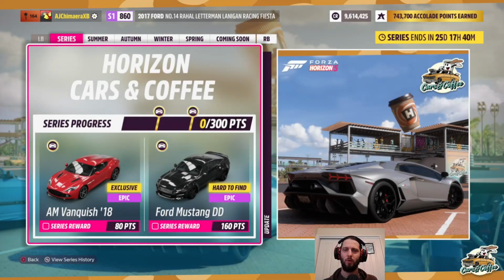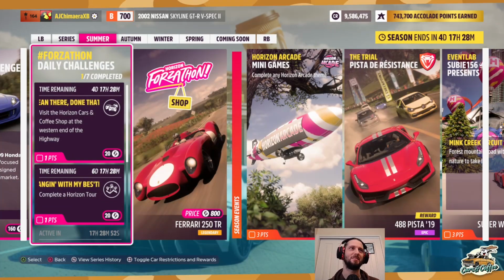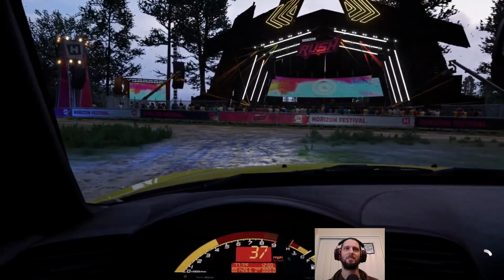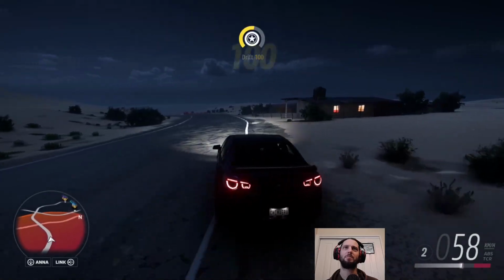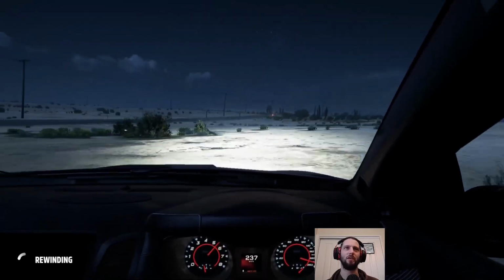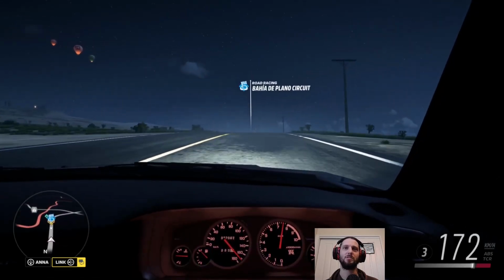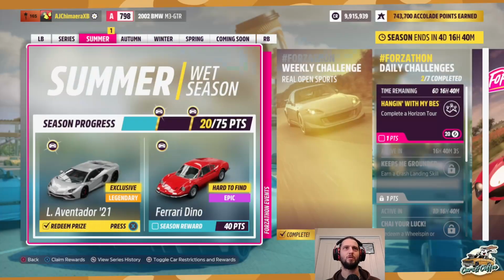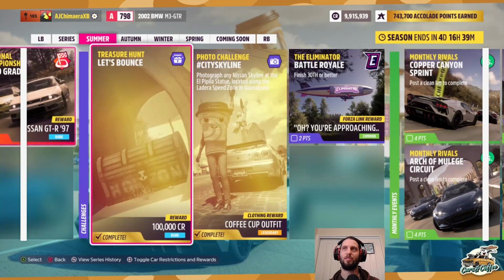Bean There Done That - Forza Horizon 5 Cars & Coffee Season 1 ep 1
Because what we were missing was the ability to stop for a coffee while driving around the Mexican countryside... unfortunately the implementation feels lacklustre, there is nothing actually to interact with at the Coffee Shop location that I could see, and no new accolades to be won. Hopefully there will at least be some fun destructible challenges in future weeks. But we can at least dress up as a coffee cup... if that's your jam.